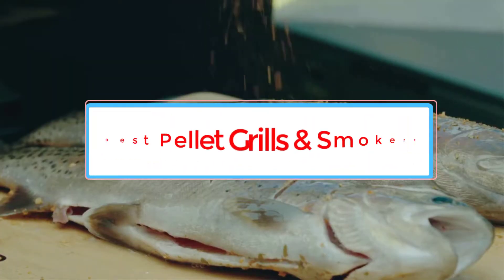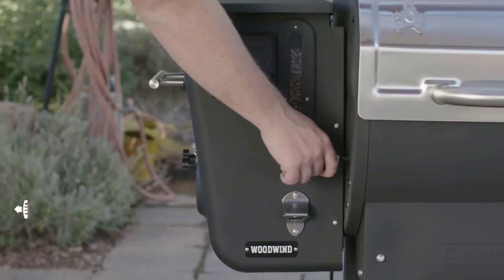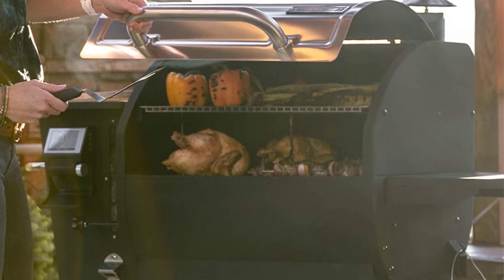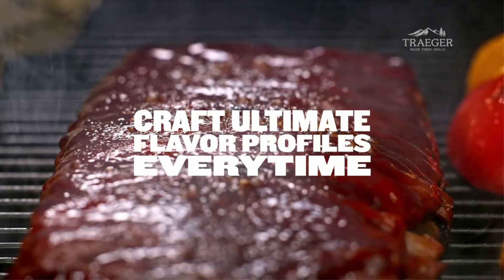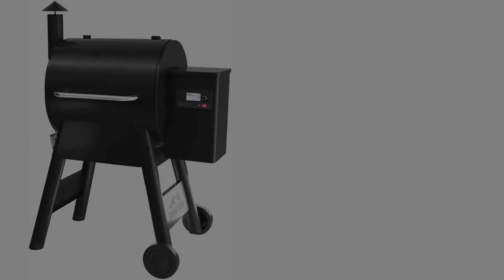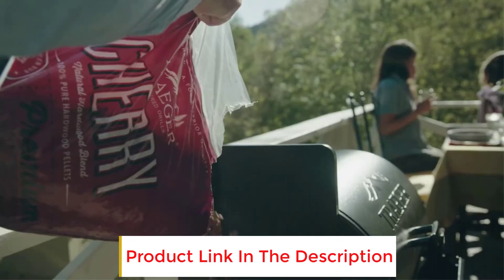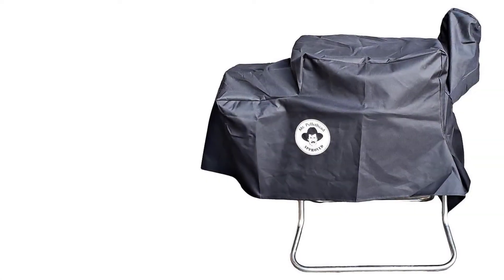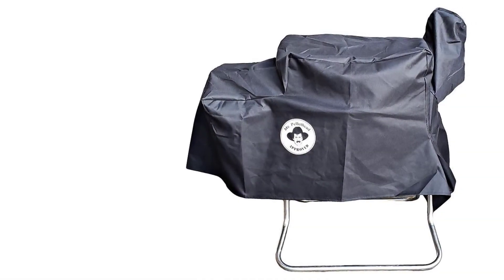✅Best Pellet Grills in 2022 | Top 4 : Best Pellet Grills & Smokers - Reviews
📌Product Link📌:
1. Camp Chef Woodwind WiFi 24 Pellet Grill.

2. Traeger Pro 575 Wood Pellet Grill.

3. Traeger Tailgater.

4. GMG 2020 Green Mountain Grill.

If you’re looking for a versatile, easy-to-use grill and smoker then you need to seriously consider a pellet smoker.

While you won’t win any points with old-fashioned pitmasters, the ability to effortlessly produce excellent barbecue makes buying a pellet smoker very tempting.

In this guide, we’ll break down the best pellet smokers available at a range of price points. We’ll also run through everything you need to know to find the right pellet grill for your needs.

In a rush? We think the Camp Chef Woodwind WiFi 24 hits the sweet spot of value to performance and is the best pellet smoker for most people.

In this video, we listed the Best Pellet Grills & Smokers in 2022